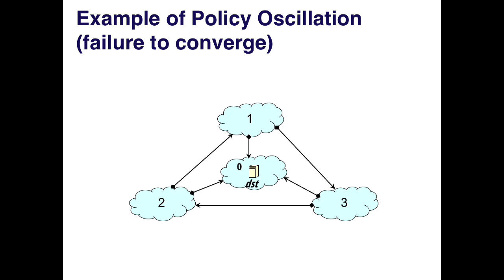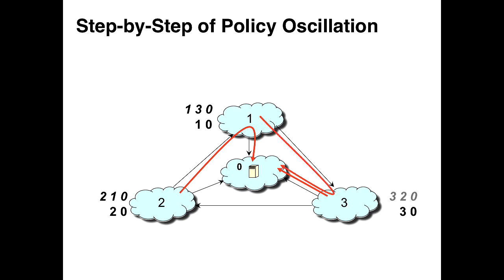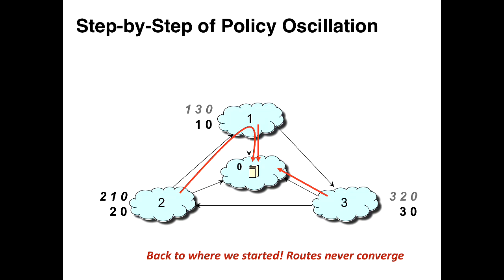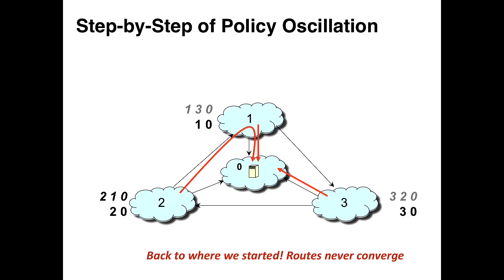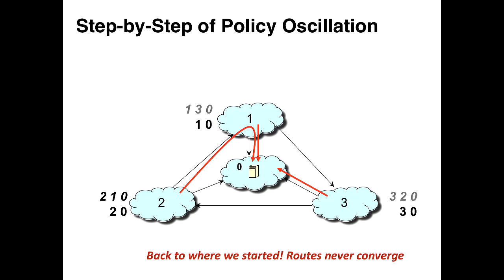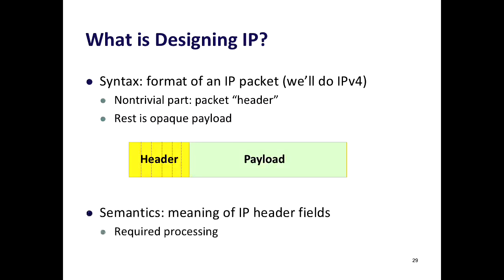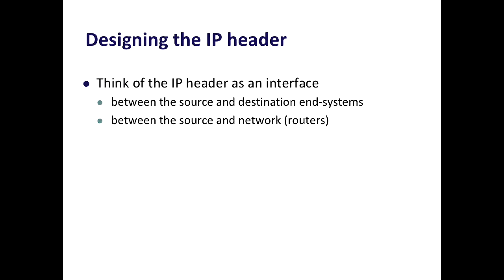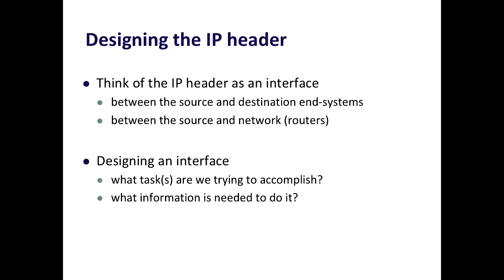CS168 16 001